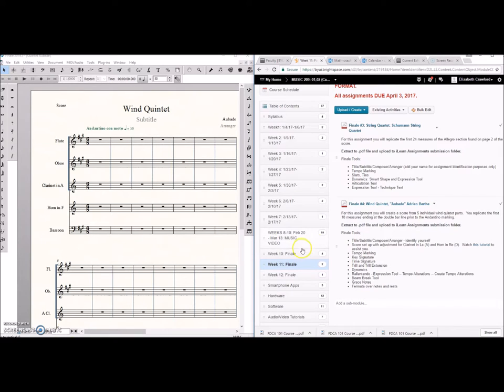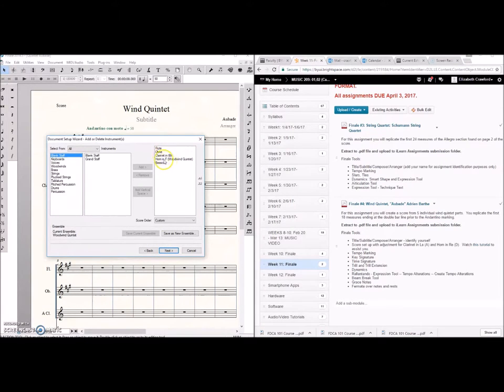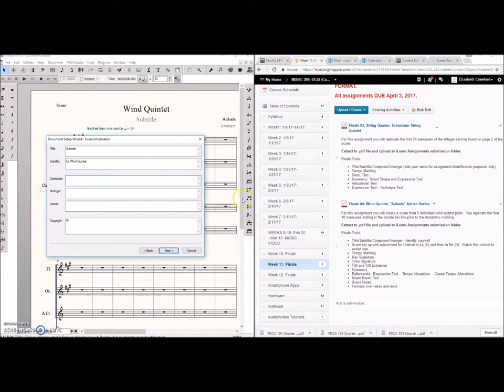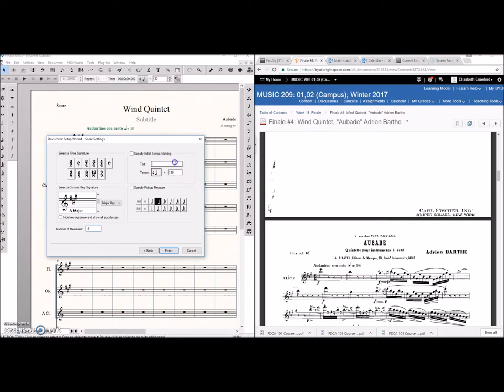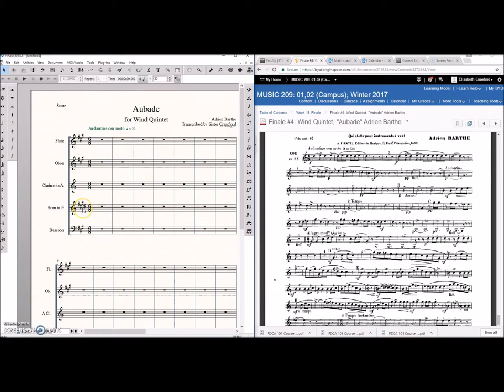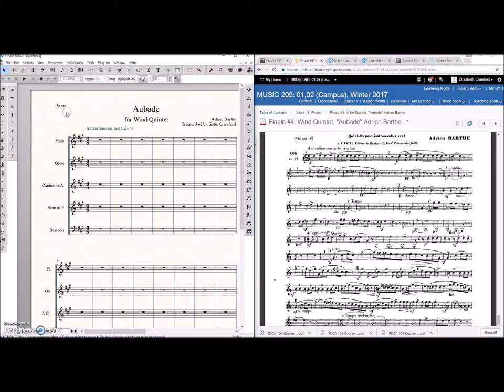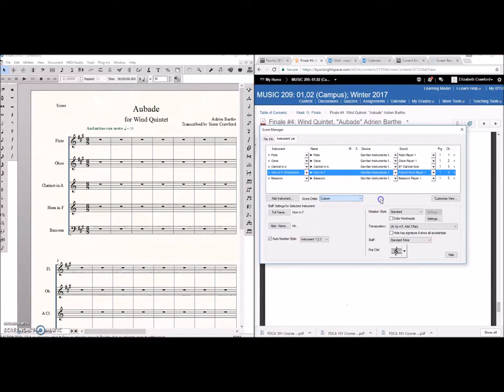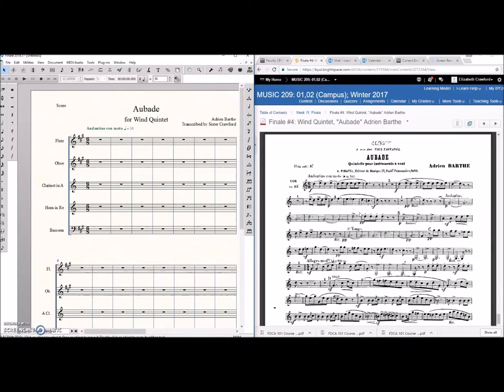Finale Tutorial: Transposing Parts within Score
This will assist you in transcribing the Barthe Wind Quintet.